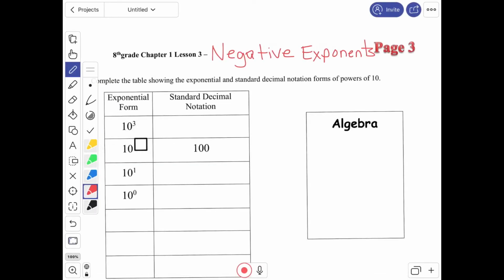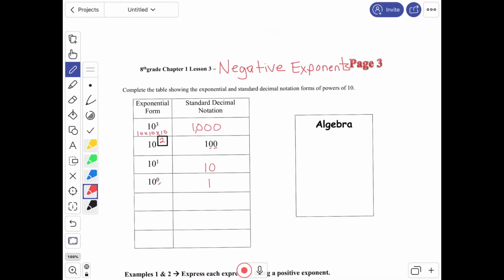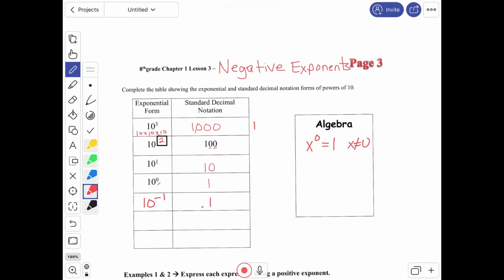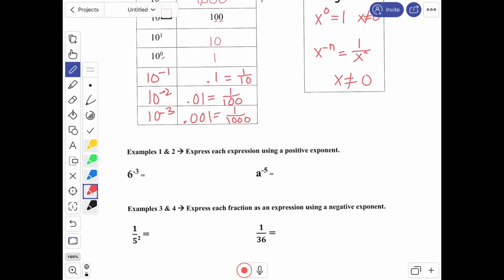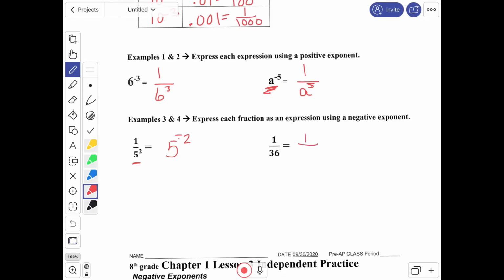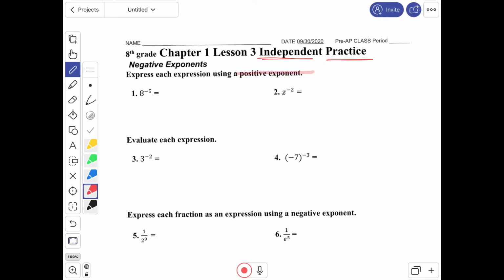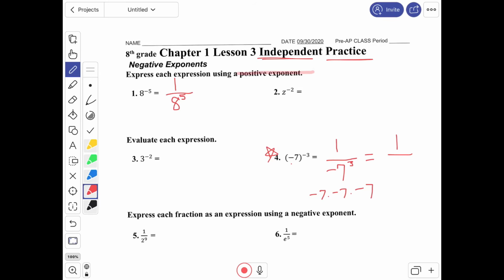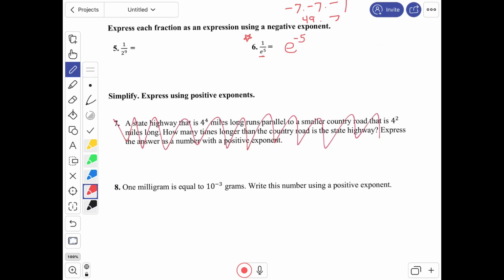8th grade Chapter 1 Lesson 3 Negative Exponents